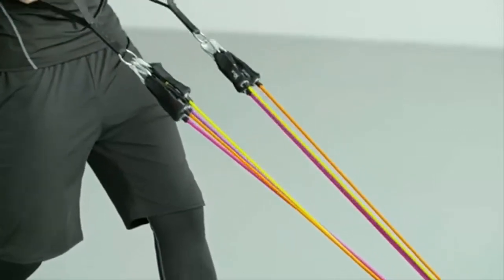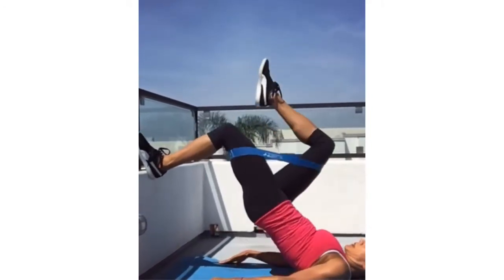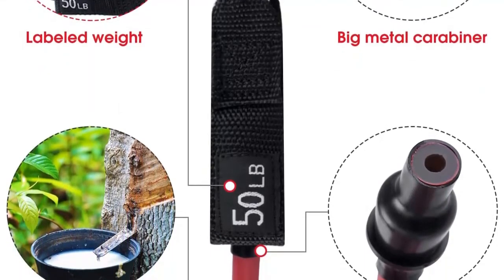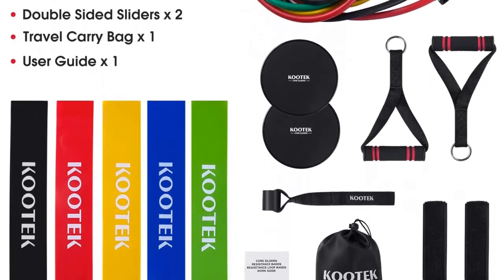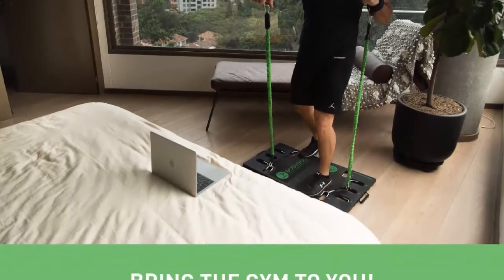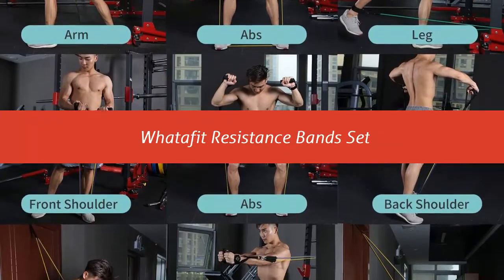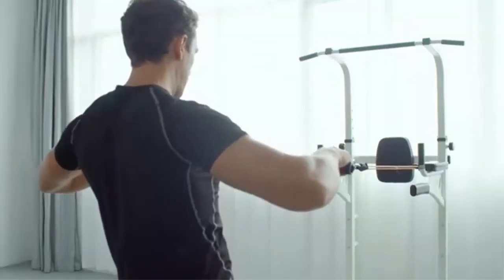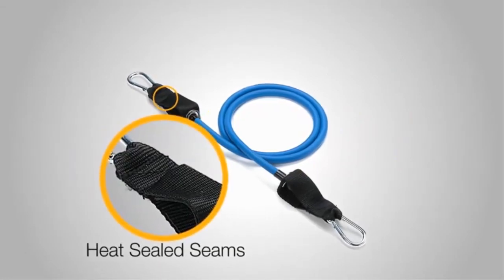Top 5 Best Resistance Bands for Any Type of Workout 2021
► Best Resistance Bands List:

1.  Fit Simplify Resistance Loop Exercise Bands

2. Kootek 18 Pack Resistance Bands Set Workout Bands

3. BodyBoss 2.0 - Full Portable Home Gym Workout Package

4. Whatafit Resistance Bands Set

5. Black Mountain Products Resistance Band